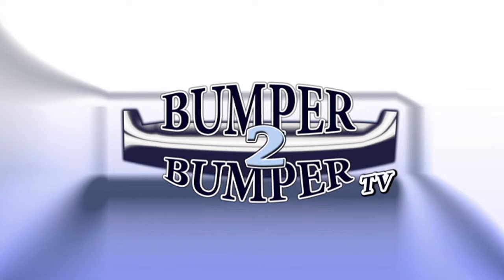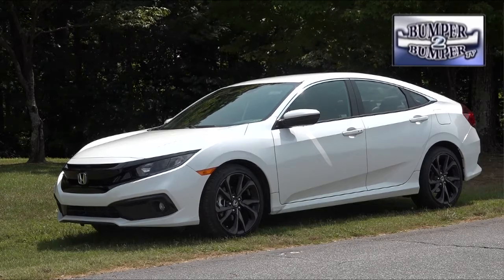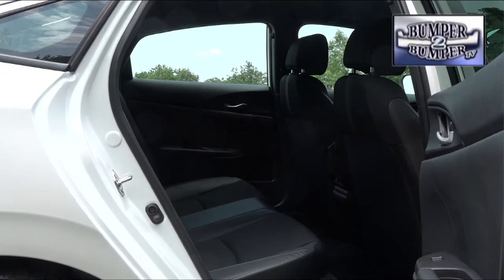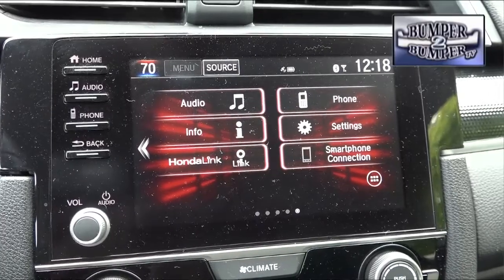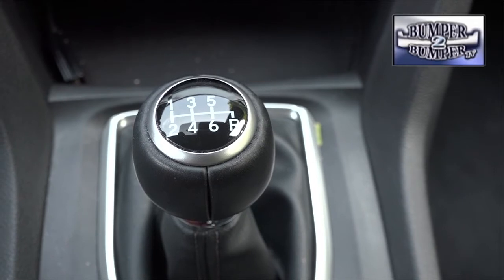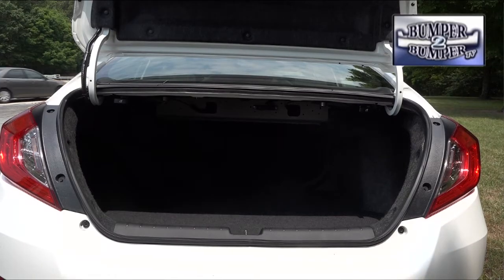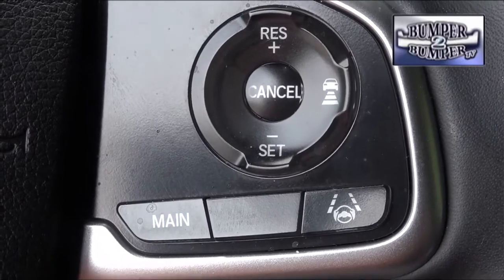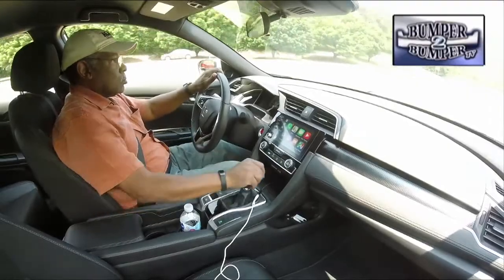A throwback to real driving—the Honda Civic Sport!!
There are a few purists out there who still relish the idea of controlling a car in all kinds of situations. And as Bumper2Bumpertv tells us Honda has a midsize sedan that might satisfy those urges.